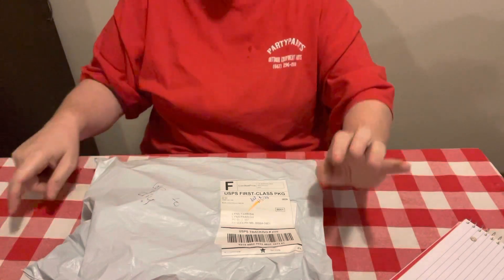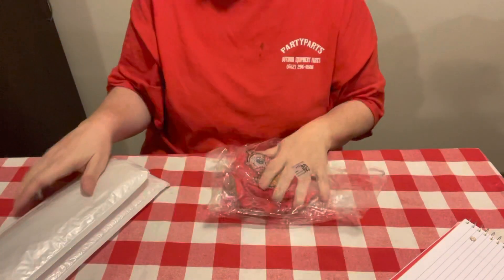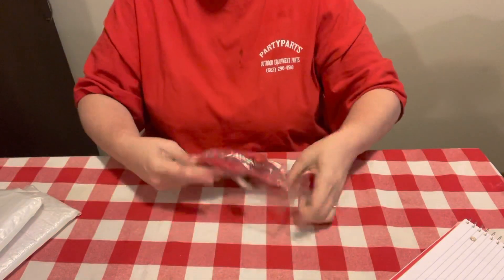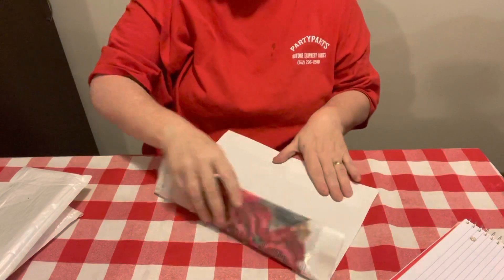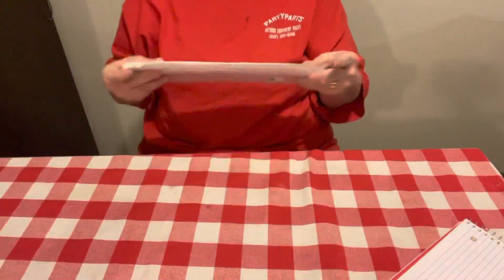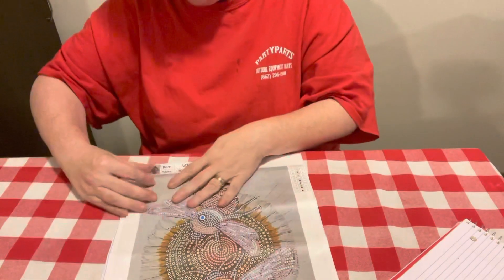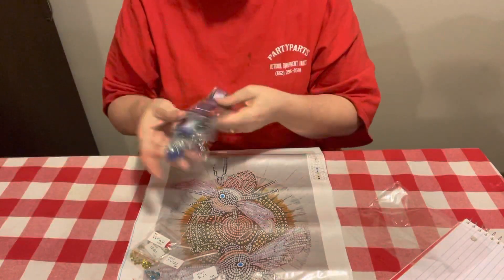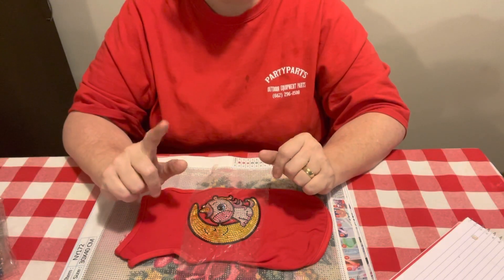Diamond Painting Unboxing-Uptodiy